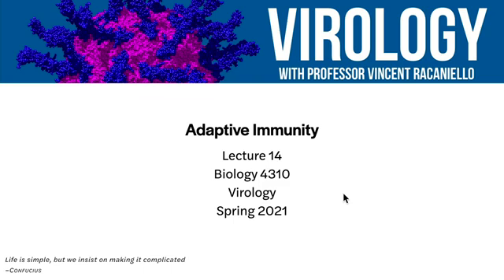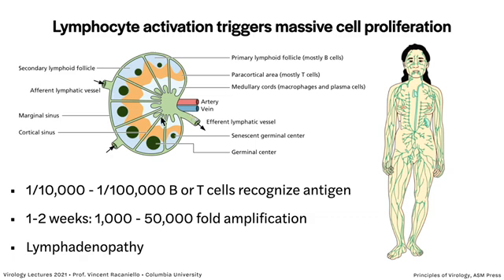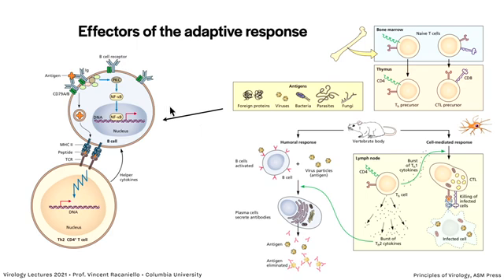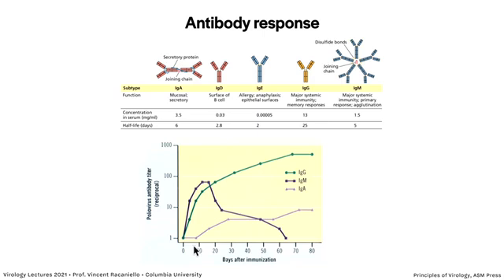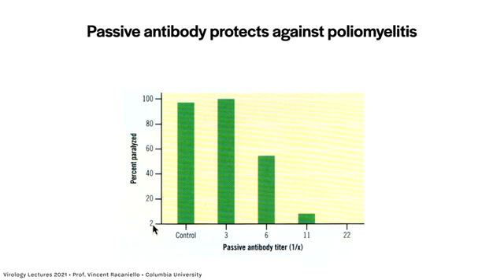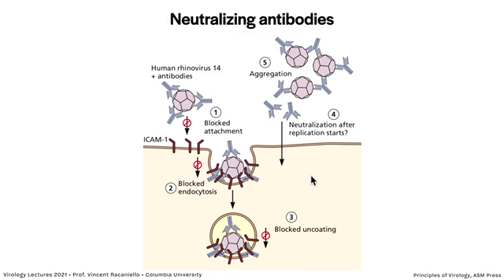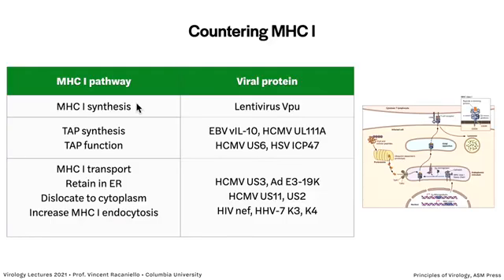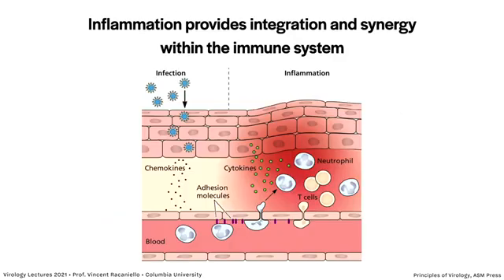Virology Lectures 2021 #14 Adaptive Defenses